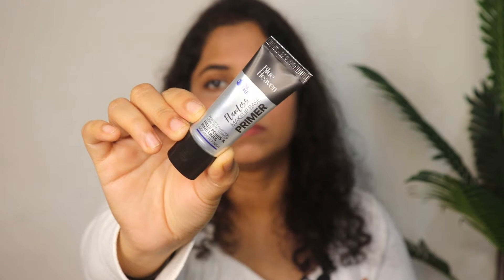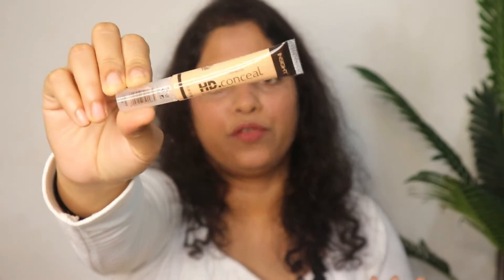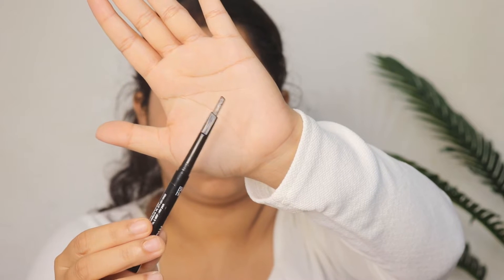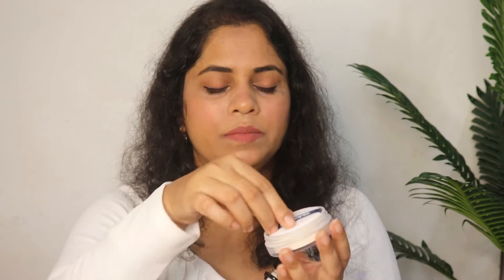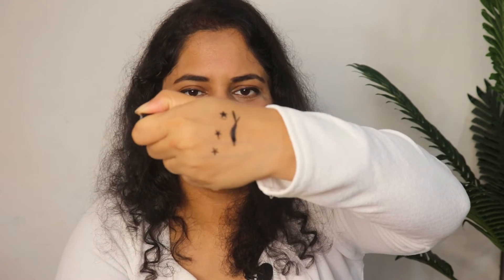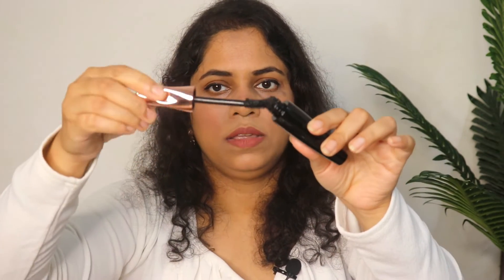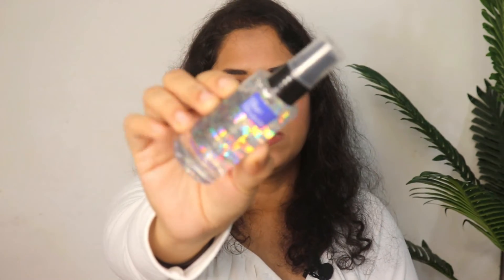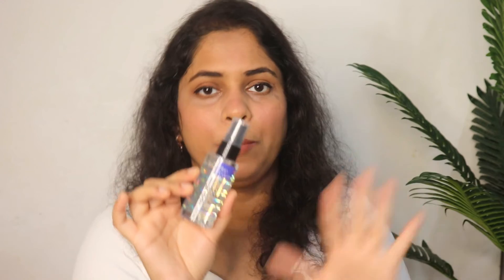Affordable Makeup Under Rs. 200 from Amazon | Beginners Makeup Kit Ideas | Snigdha's Passion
Hello munchkins, Find the whole makeup kit under rs. 200 from Amazon. A beginner makeup kit under rs. 200 perfect for college goings. affordable and cheapest makeup from Amazon.

1- Blueheaven primer ( 211/-)
2- Elle 18 foundation (100/- )
3- Insight concealer( 162/-)
4- Mars Loose powder( 219/-)
5- Blue heaven eyebrow pencil (68/-)
7- Mars highlighter blusher (199/-)
8- Swiss beauty eyeshadow ( 195/-)
9- Mars mascara ( 172/- )
10- Mars lipstick set( 329/-)
11 - Bluheaven fixer ( 139/-)
12- Colorbar makeup sponge (149/-)

blue heaven primer + fixer combo (311/-)

🔸My Shooting Equipments 🔸

Ring Light
Mini Tripod
Mobile holder

Watch Videos 💕

 ✳️ Follow us ✳️